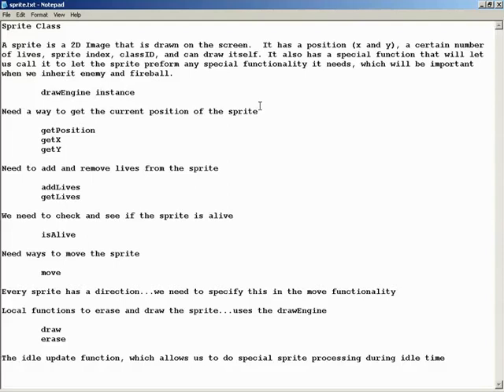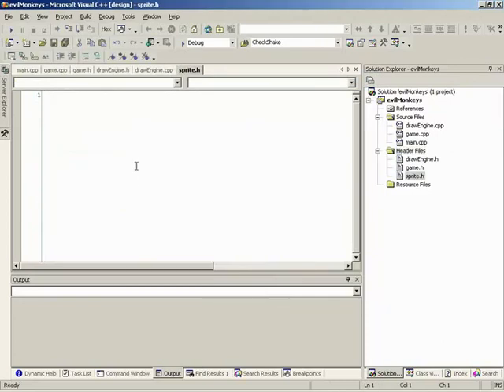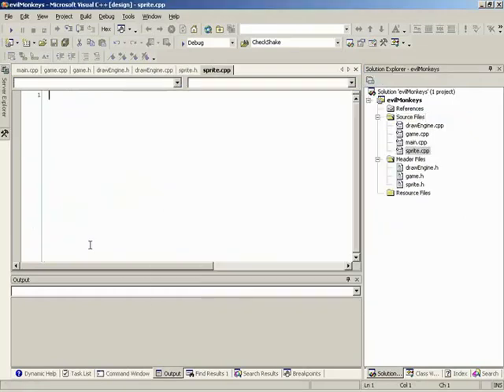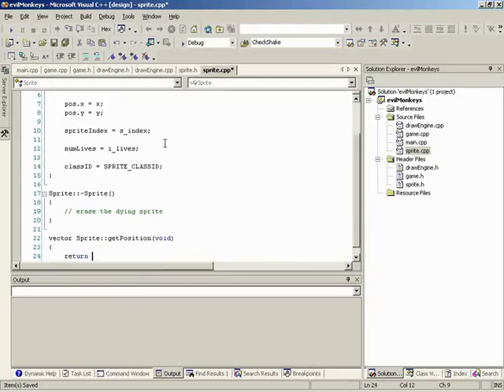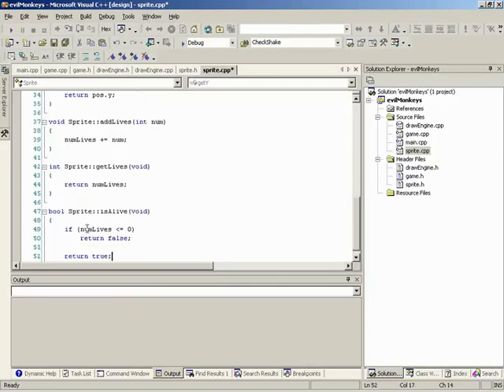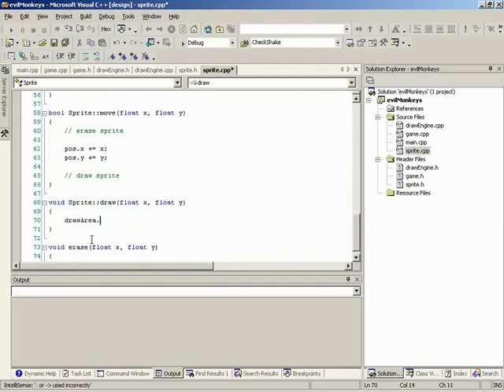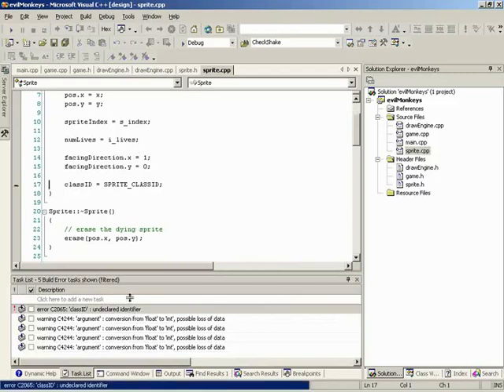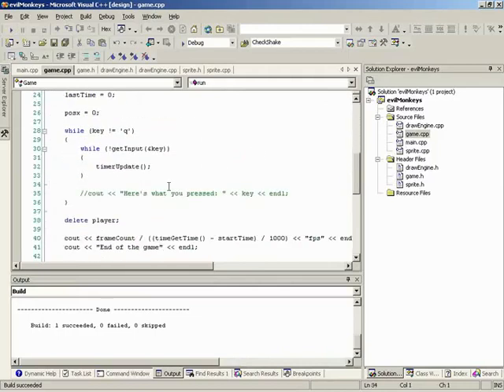🔴 Sprite Class • C++ Advanced Level • Game Development • C++ Tutorials • Learn C++ Basics • (Pt. 17)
00:00 - Creating the Sprite Class
01:38 - Creating a Sprite Class for the Game
03:19 - Creating a Sprite Header File
05:18 - Creating a Vector Structure
07:12 - Initializing the Sprite Class
09:13 - Understanding Enum Types
11:13 - Accessor Functions in C++
13:06 - Adding and Removing Lives with Virtual Functions
15:00 - Implementing Accessor Functions
17:15 - Creating a Move Function for Sprites
19:12 - Implementing the Draw and Erase Functions
21:07 - Wrapping the Draw Engine Functionality
23:11 - Initializing the Facing Direction
25:00 - Creating a Sprite Player
26:54 - Avoiding Memory Leaks with the 'new' Keyword
28:46 - Moving Diagonally with the Console
30:36 - Drawing from a Sprite

Learn C++ Programming - Introduction to Game Development - Sprite Class.

A lesson over the creation of the Sprite class, which covers things like our hero, enemy, and fireball.

This section will introduce you to the necessary skills to write your own game using C++. The lessons cover the creation of the main game loop, the construction of the draw engine, and the development of each of the necessary classes to make the game work.